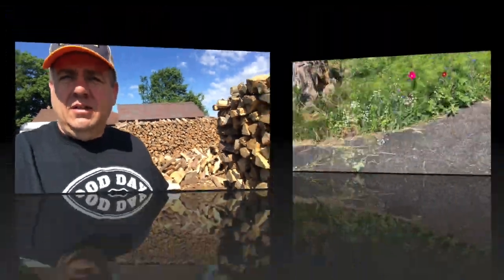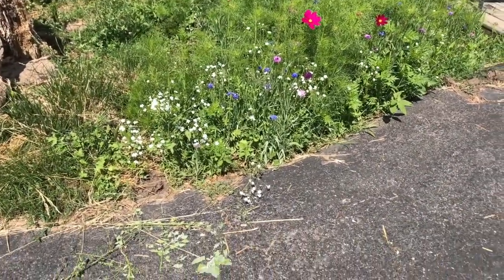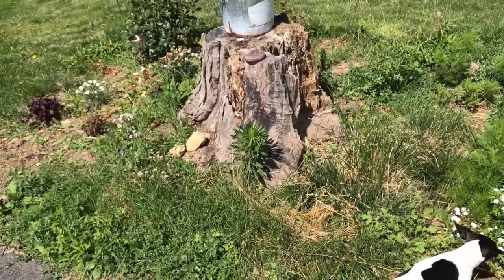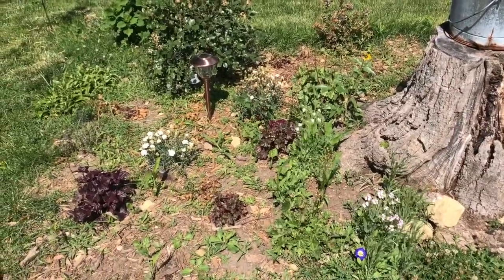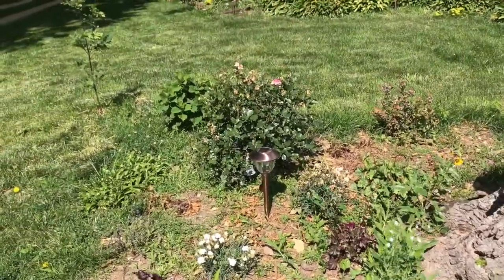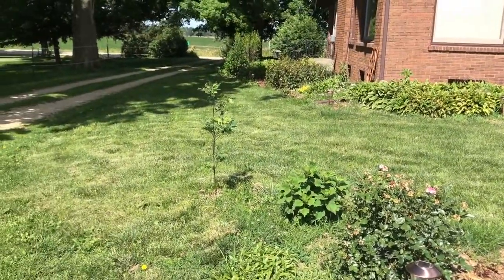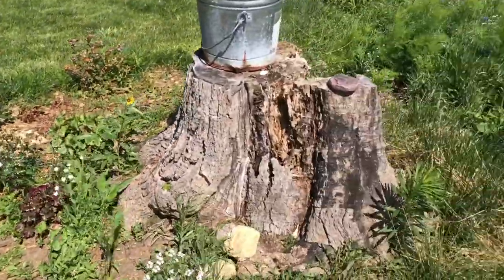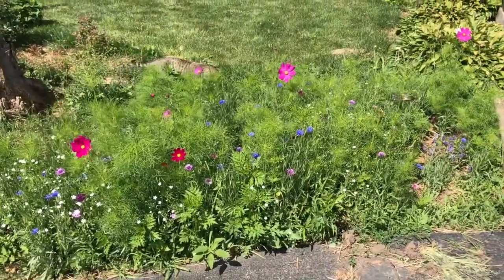Thank you to everyone!!! I appreciate ALL of you!! Weekly chat 06/26/17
This weeks weekly chat, thanks to all of you for being here!
Take care!